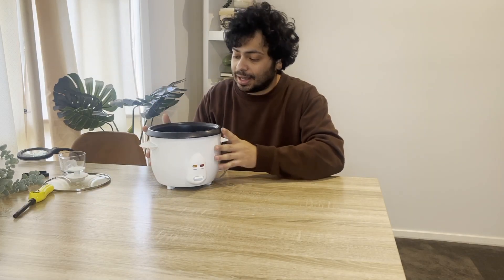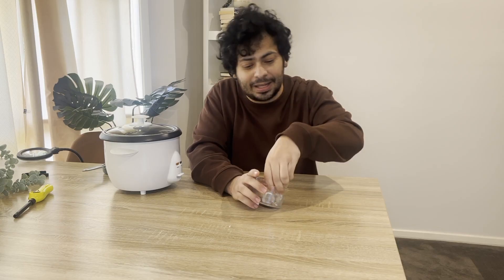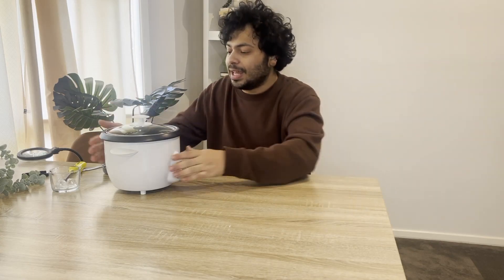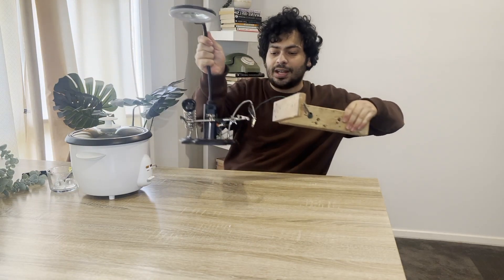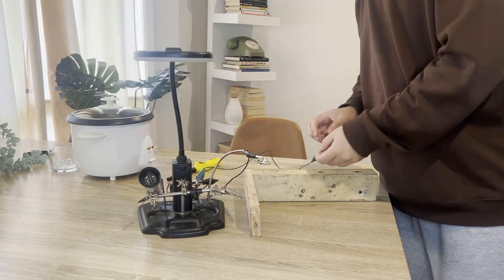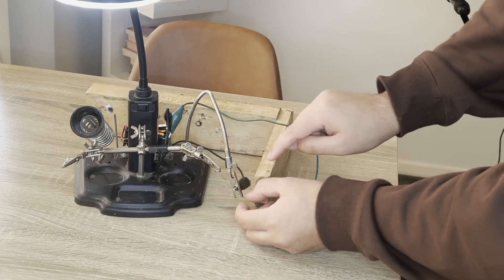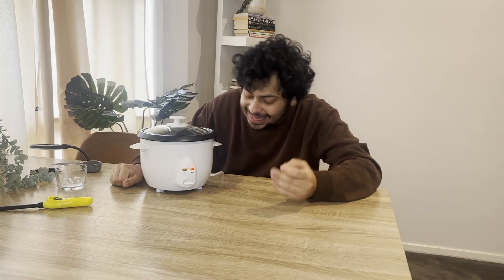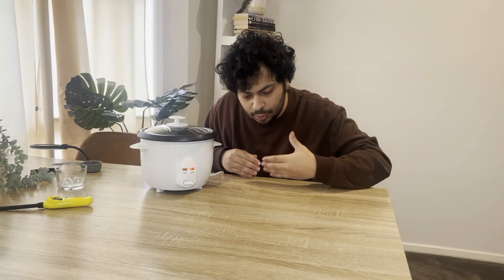How Does A Rice Cooker Know It's Done?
Here the physics of rice cookers is explained in an easy to follow way.  Why boiling water never exceeds 100 Degrees Celcius at sea level and how the Cure point of metal helps rice cookers be simple and cheap.